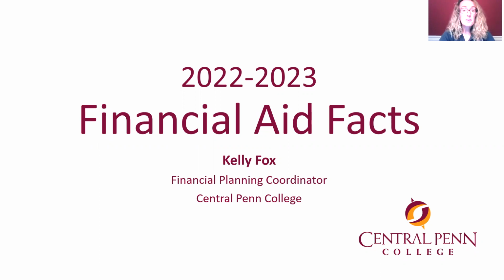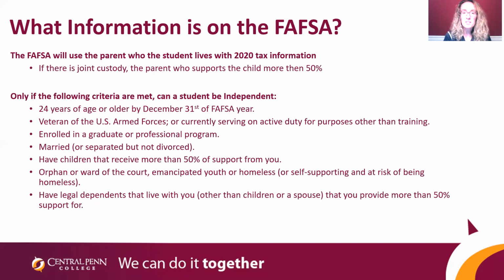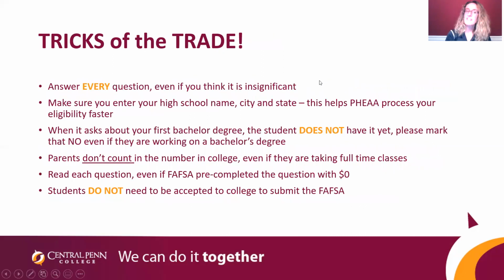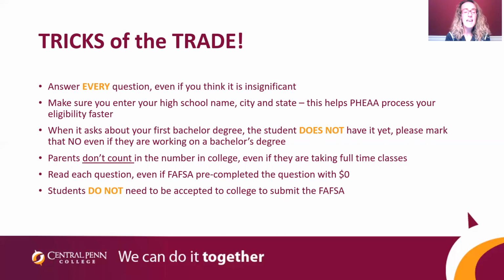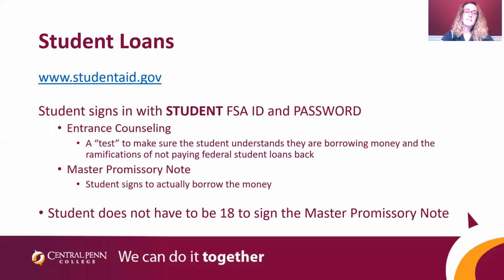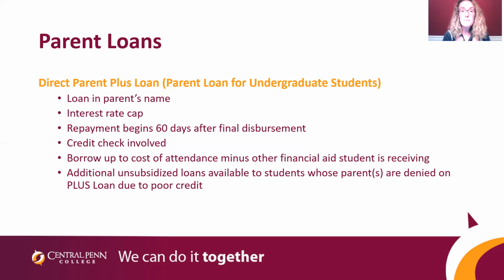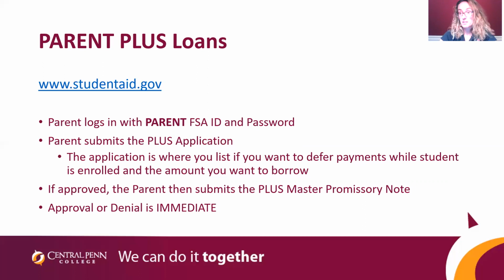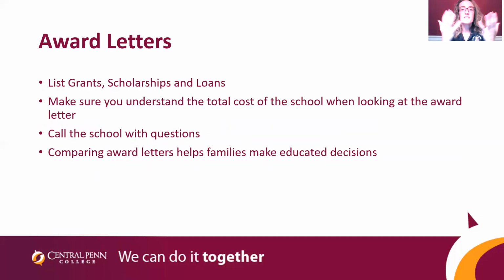2021 Central Penn College Financial Aid Presentation